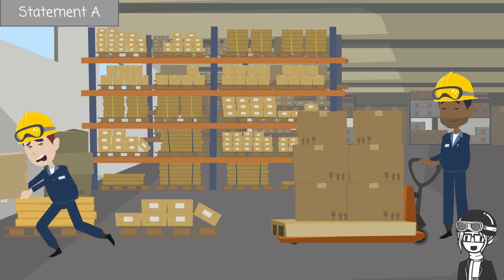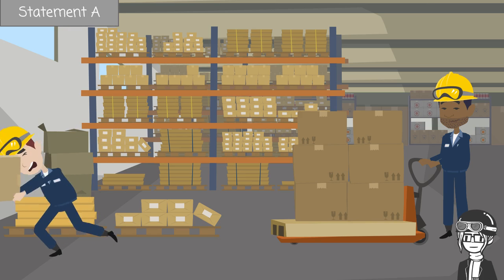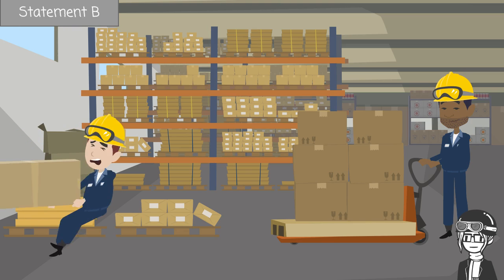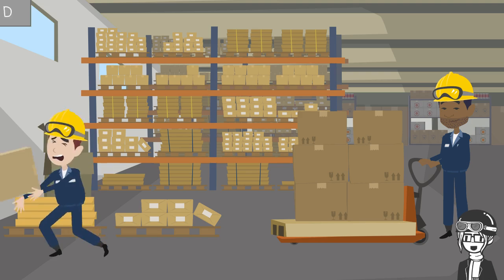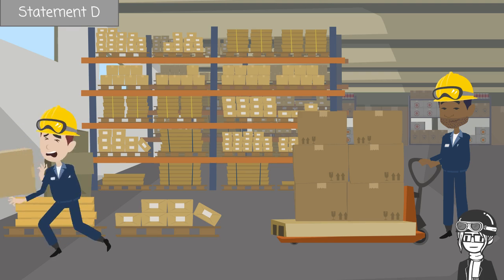Préparation au TOEIC, Décrire une image : Factory - Par Foad Spirit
Préparation du TOEIC - Listening - Photograph - Thème l'usine.
Dans le cadre de la compréhension orale de la préparation au TOEIC : Description d'image.

Correction :
A-(faux) Both workers are checking the inventory list. (Personne ne vérifie la liste d'inventaire)
B-(faux) The goods are covered with plastic. (non, les marchandises ne sont pas enveloppées dans du plastique)
C-(vrai) The workers are not casually dressed. (oui, ils portent tous les deux un habit de travail, donc pas très décontracté comme tenue)
D- (faux) The goods are loaded outdoors. (non, les marchandises sont chargées à l'intérieur de l'entrepôt)

A bientôt.